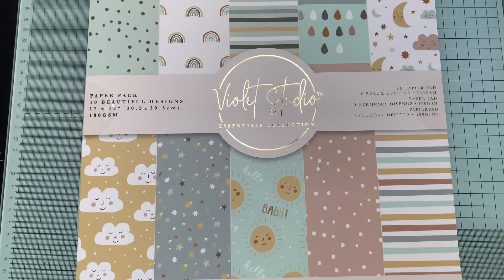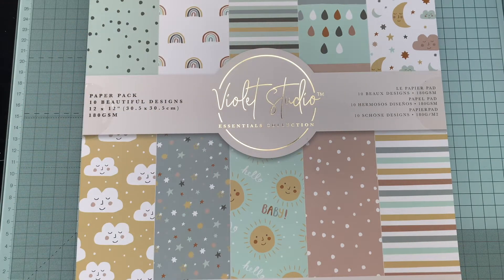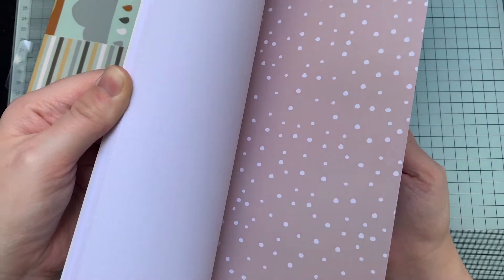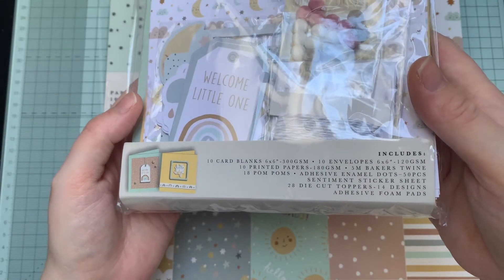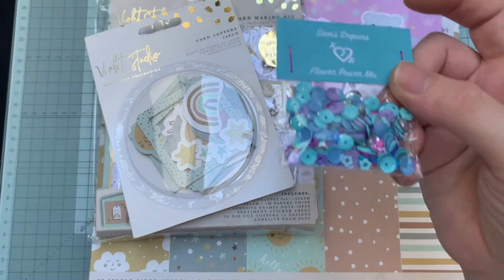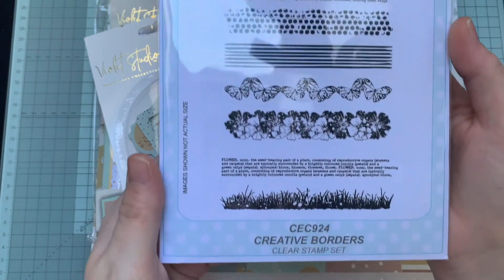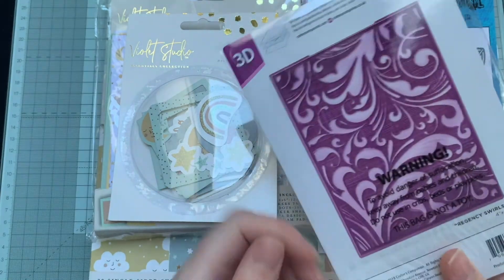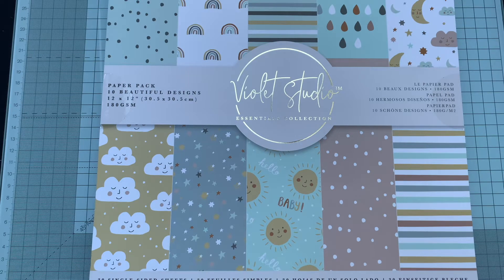Youtube Giveaway and VR's | Just Because Giveaway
Hi everyone, I hope you all like the crafting goodies I have to giveaway! Thank you all for your ongoing support I really appreciate you all and love this amazing community that we are all luck to be a part of.

Be over 18
Live in the UK
VR’s are greatly appreciated but are not mandatory to enter

The giveaway will be drawn using a random generator at the beginning of March.

I will be doing a giveaway on Instagram very soon so please go and follow me over there too :)